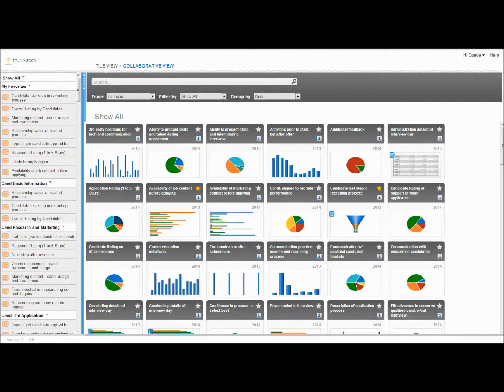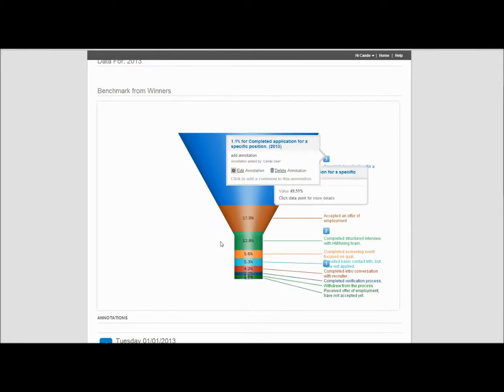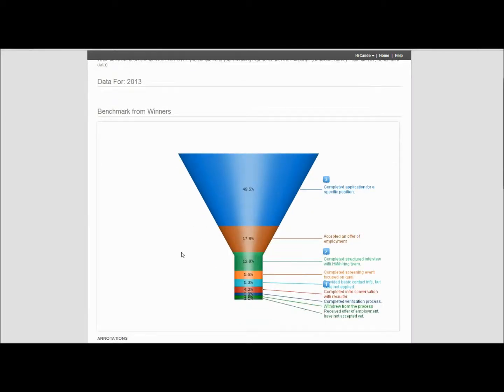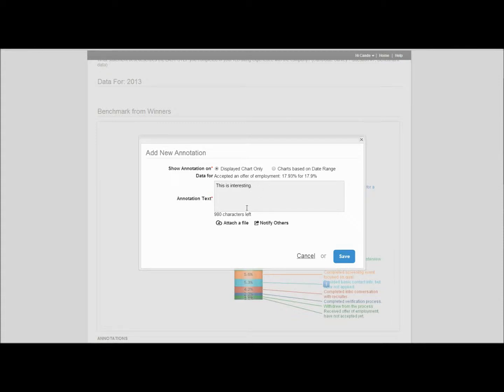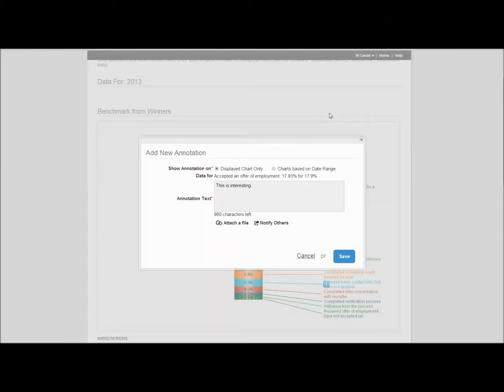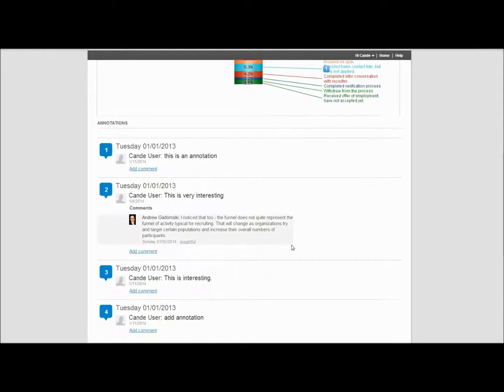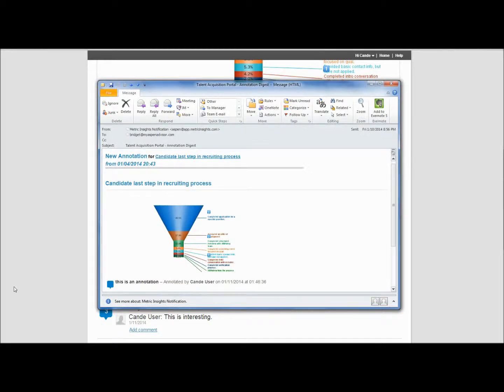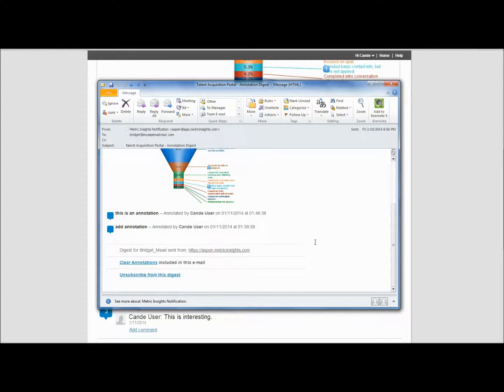Pando Annotations Feature-Cande 2013